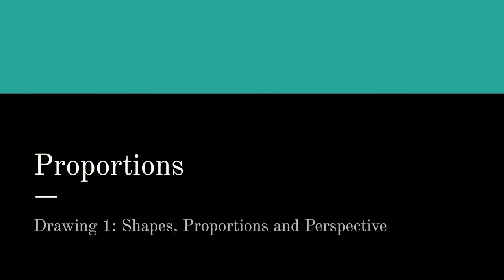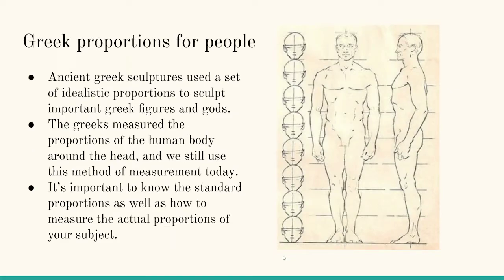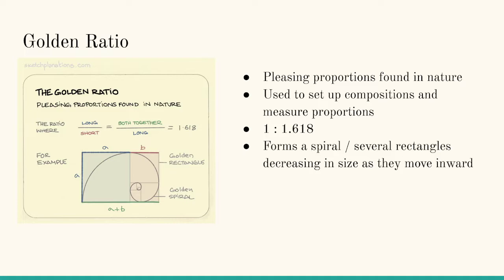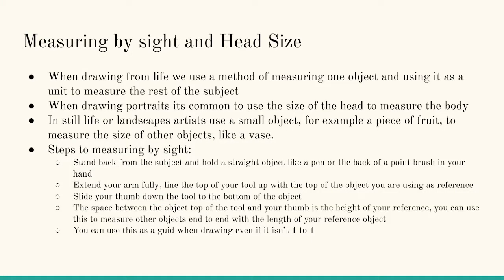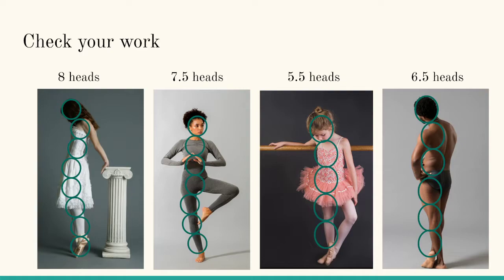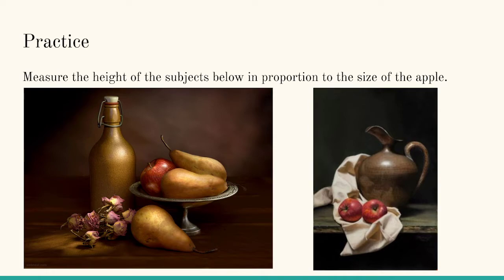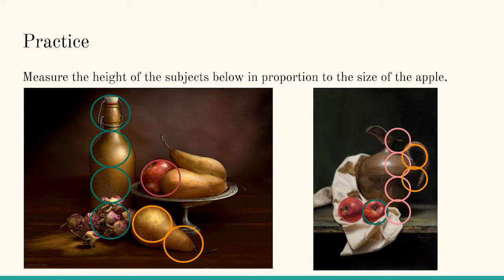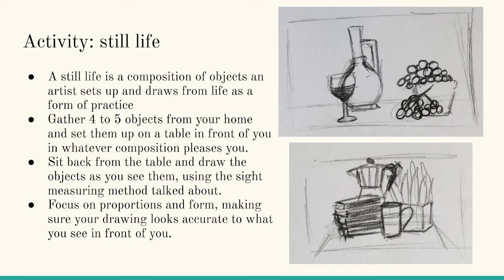proportions in art lesson 2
this lesson covers measuring and applying proportions to create realistic art